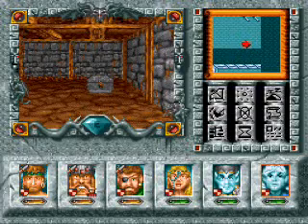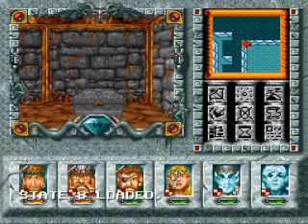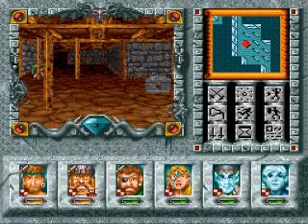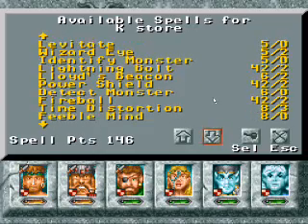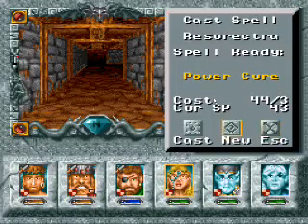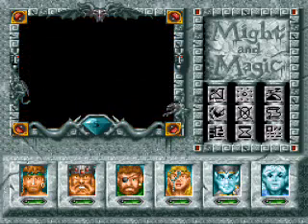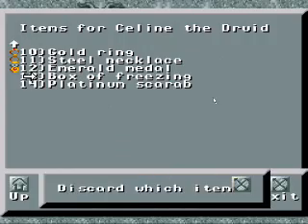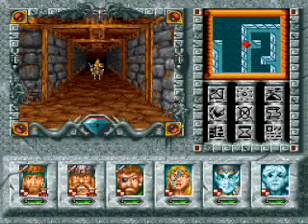MM3 133: Jouster's room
We dispatch the Jouster's henchmen first...